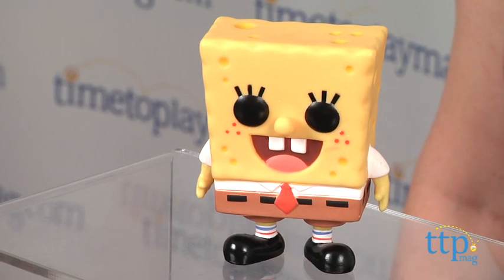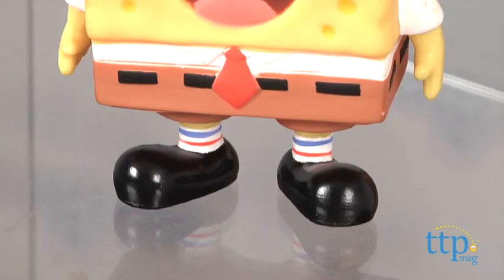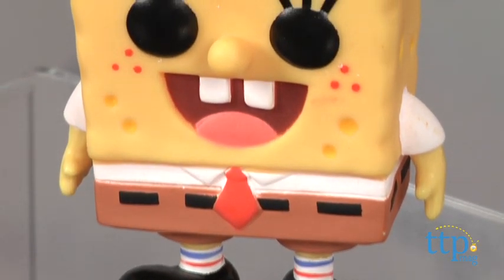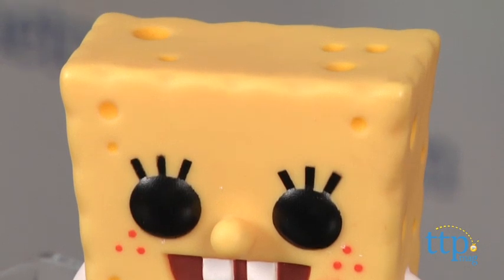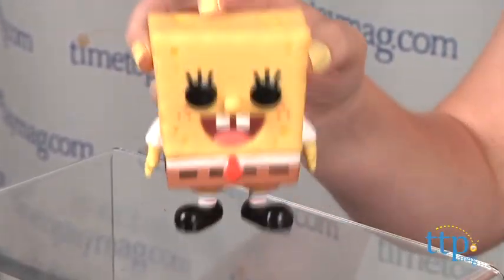Pop! Television SpongeBob SquarePants Vinyl Figure from Funko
For the full review, where it's in stock, and how much it costs,

Fans of SpongeBob SquarePants can collect their favorite yellow sponge in a new way with the Pop! Television SpongeBob SquarePants Vinyl Figure. This features the title character from the show as a stylized 3.75-inch, non-articulated vinyl figure.